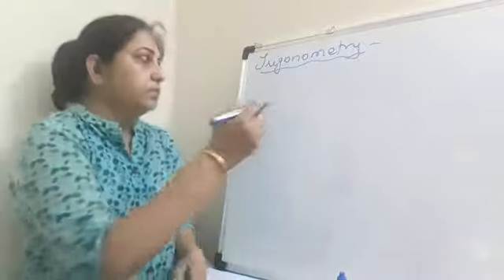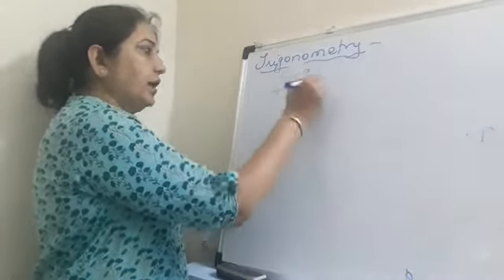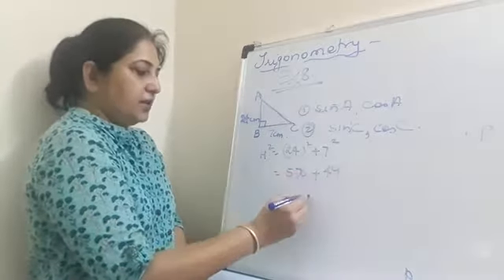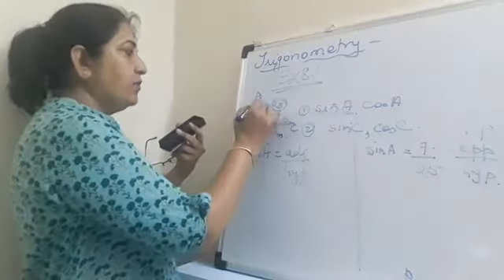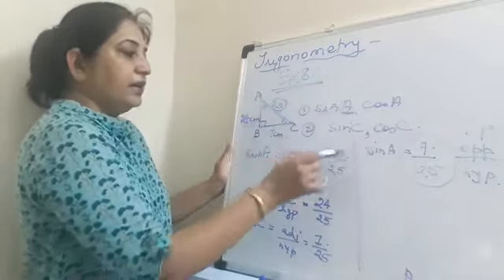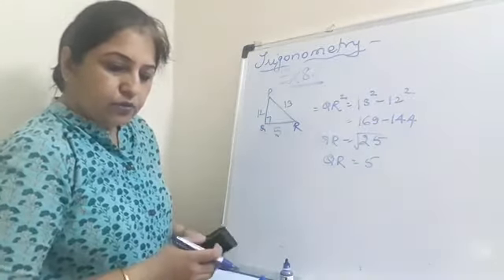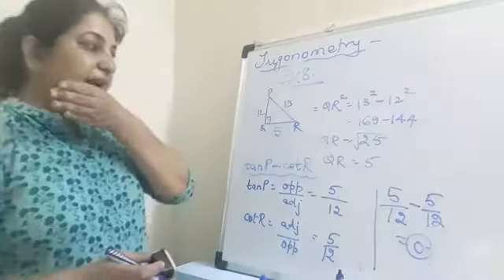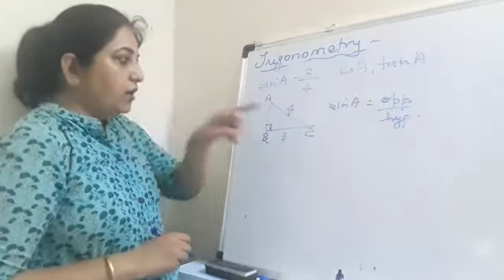16 June 2020